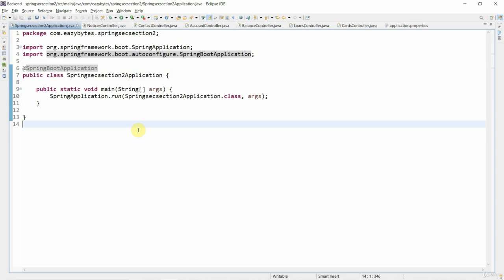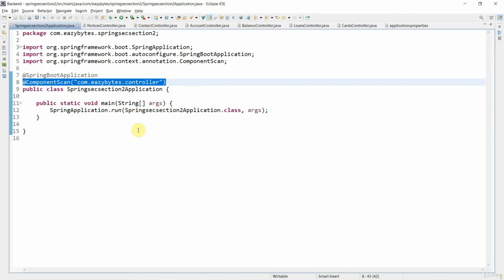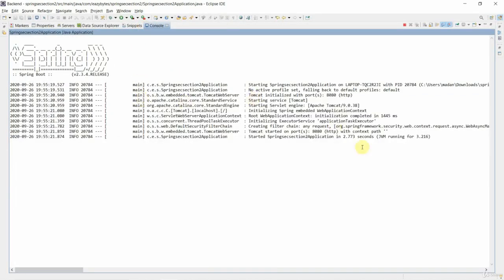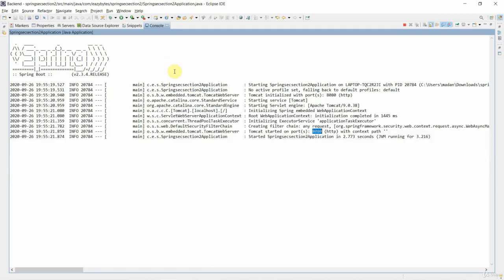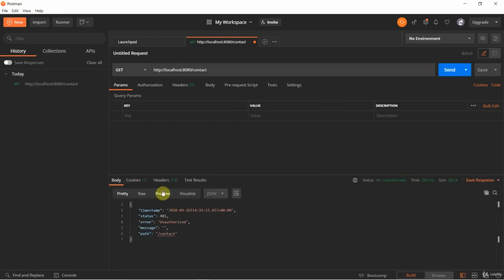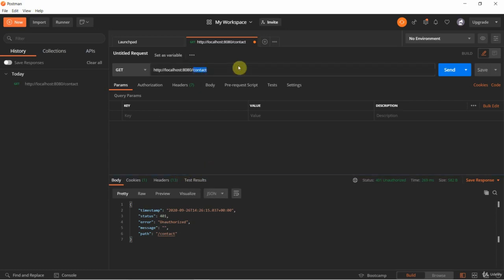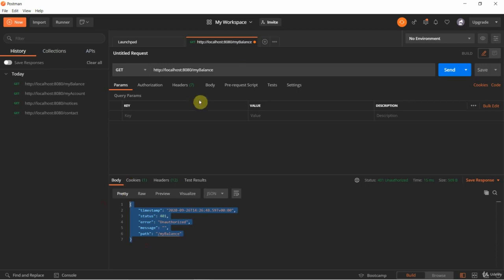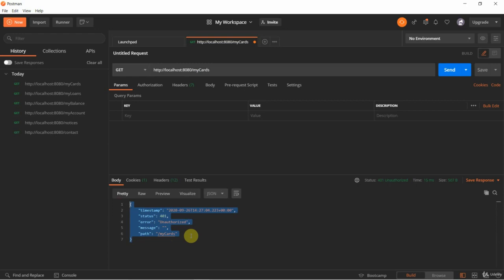2.10 Testing the backend services with default configurations